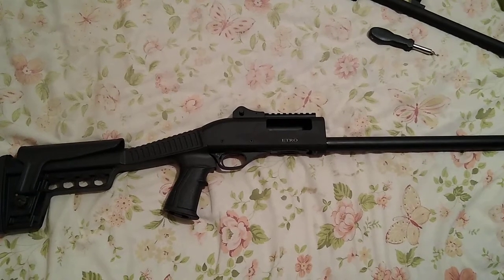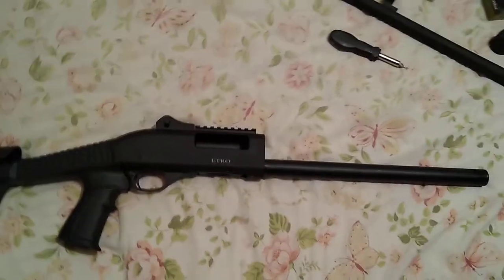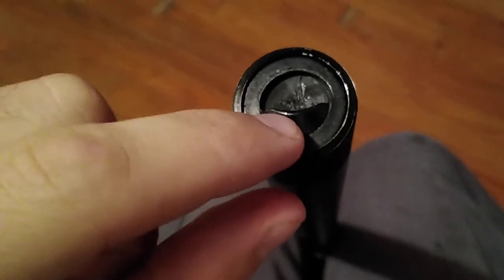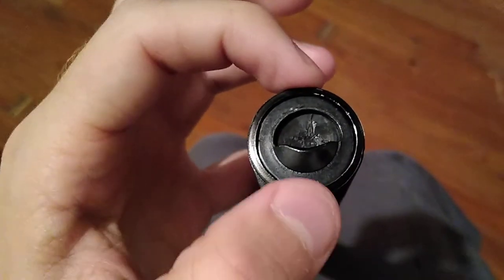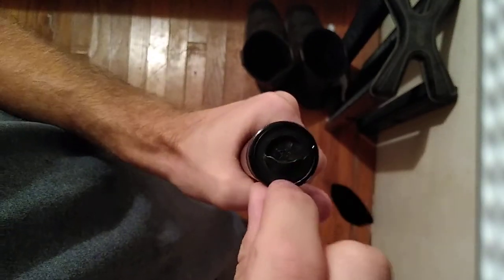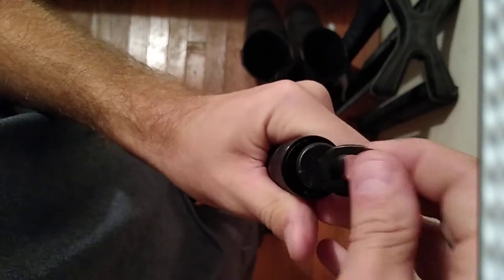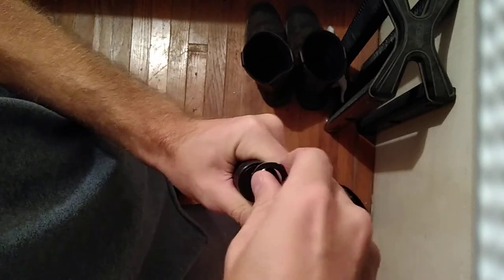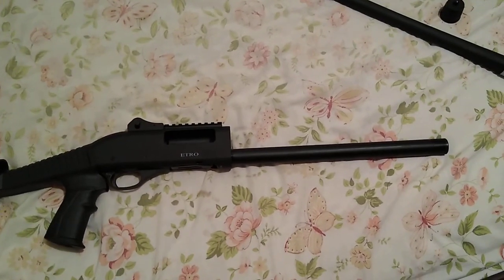ATA Etro E10 magazine plug removal.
how to remove the plug from the magazine tube on a ATA Etro E10 pump action shotgun.